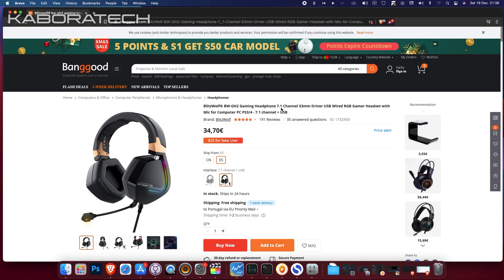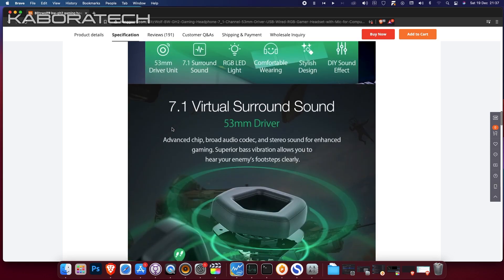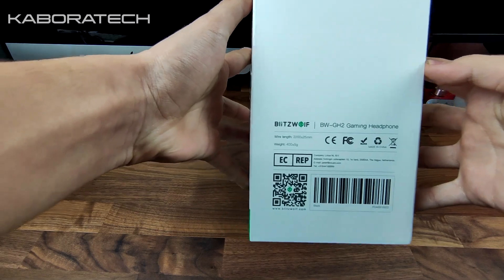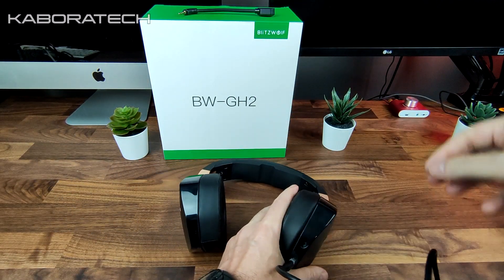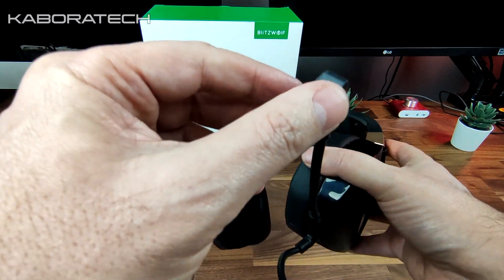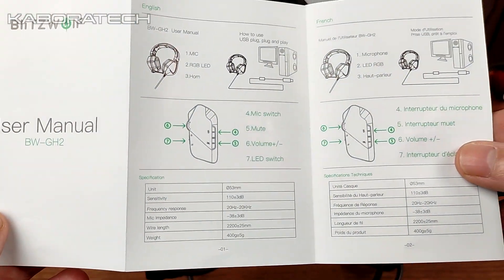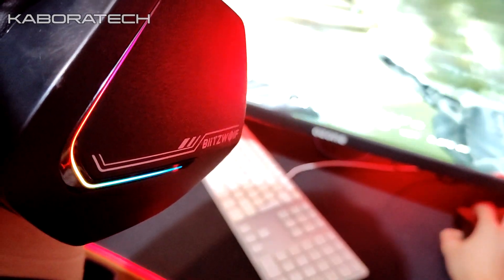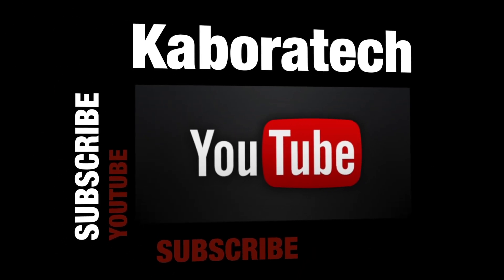BlitzWolf® BW-GH2 Gaming Headphone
cupao : BG03HP2

BlitzWolf® BW-GH2 Gaming Headphone 7.1 Channel 53mm Driver USB Wired RGB Gamer Headset with Mic for Computer PC PS3/4 - 7.1 channel + USB

Features:

◆ BlitzWolf® BW-GH2 gaming headphone, ultra-powerful sound for immersive gaming
◆ 53mm driver + 7.1 virtual surround sound. Advanced chip, broad audio codec, and stereo sound for enhanced gaming. Superior bass vibration allows you to hear your enemy’s footsteps clearly.
◆ Perfect ergonomic structure. Stylish Look. Built for comfort and longevity
◆ Attractive RGB LED light. Enhance and energise the atmosphere!

Model

BW-GH2

Size

197.5*186.3*103mm

Cable Length

2200±25mm

Speaker Diameter

53mm

Speaker Impedance

32±10%Ω

Frequency Response

20Hz-20KHz

Plug

USB 7.1 channel / 3.5mm+USB(for power supply)

Mi impedance

-38±3dB

Net Weight

400g±5g